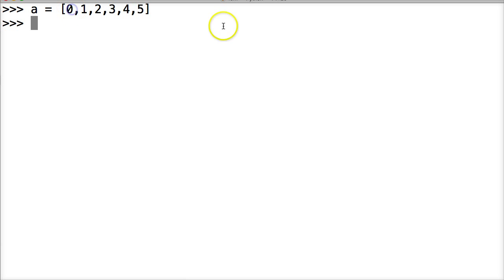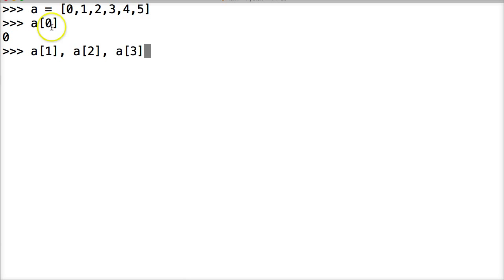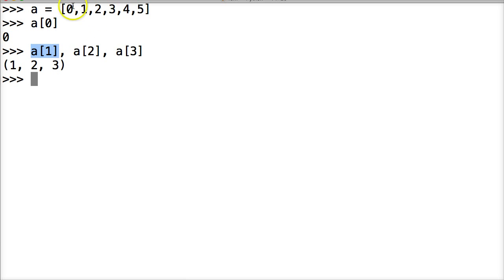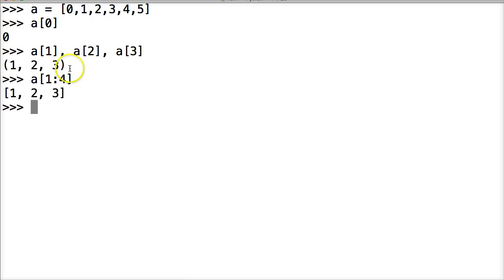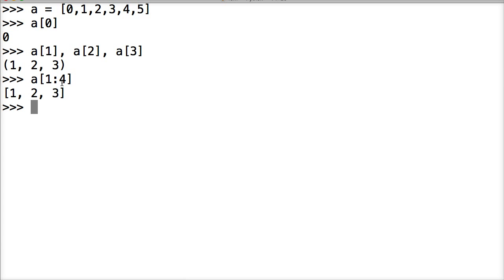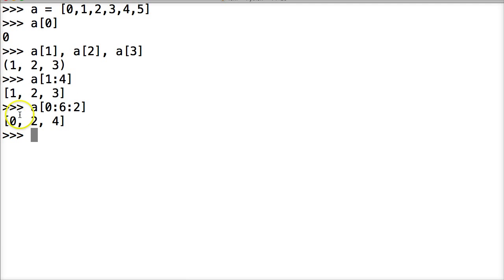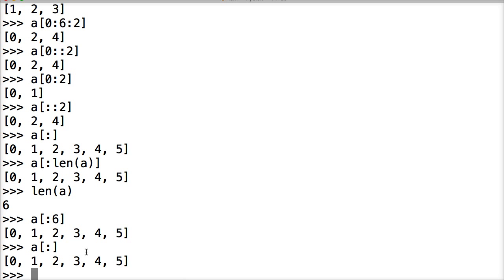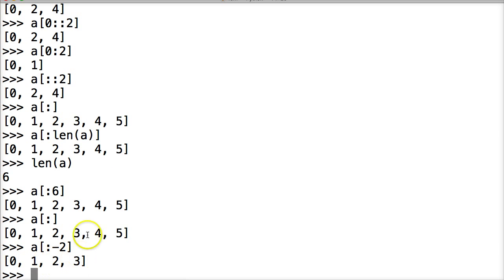How To Slice A List In Python 3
Slicing List In Python

In this Python instructional exercise, we figure out how to utilize slicing list in Python to get to numerous articles in an arrangement which are contained in a list. We can get to various items in a list utilizing file, however we would need to accomplish more work to do this so we can swing to slicing to snatch protests that are in a request. Slicing list is like slicing strings.

Slicing List Syntax

[LIST][Start : Stop : Step]

[LIST] - This our list object which we will slice.

Begin - This is the place our slice will begin. We utilize the list area to begin the slice of articles.

Stop - This is the place our slice will stop. We utilize the list area to stop the slice of articles. The record position utilized as a part of the stop file really shows the ceasing point which is one item after the genuine halting point.

Step - Step shows if the slice will skirt objects in a succession. For instance, in the event that we showed 2 here then Python would skirt each other article.

Illustrations Of Slicing List In Python

Illustration 1

a = ['String', 12345, 'StR']

 a[:]

['String', 12345, 'StR']

a = ['String', 12345, 'StR'] - We make a list question that contains two strings and one set numbers. We utilize the variable "a" to speak to the list object.

a[:] - We call the list objects by means of the variable 'a'. We then perform a slice from the begin of the list to the end of the list objects. On the off chance that we do exclude a beginning list than the beginning record will default to the 0 file position. On the off chance that we don't give a completion record position then the closure list position will default to len(a) which will give back the quantity of articles contained in the list object.

['String', 12345, 'StR'] - We are given back the full list since we sliced from the earliest starting point to the end of the list.

Case 2

 a[1:]

[12345, 'StR']

a = ['String', 12345, 'StR'] - We make a list protest that contains three items. We utilize the "a" variable to speak to our list object.

a[1:] - We call our list object by means of the variable 'a'. We then slice from the 1 list position to the end of the string.

[12345, 'StR'] - We are given back a list that contains two items. We are given back a list beginning at the 1 list position since we advised the slice to begin at the 1 file position.

Sample 3

a[0:2]

['String', 12345]

a = ['String', 12345, 'StR'] - We make a list question that contains three protests and appoint the variable "a" to speak to our list object.

a[0:2] - We call the list object by means of the variable "an" and we slice from 0 record position to the number 2 file position. Keep in mind when utilizing the ceasing record position the position before our stop position will be shown.

['String', 12345] - We are given back a list question that contains the initial two items in our list.

Sample 4

 a[0:6:2]

a = [1, 2, 3, 4, 5] - We make another list question that contains a few numbers and is spoken to by the variable 'a'.

a[0:6:2] - We call the list object through the variable "an" and after that we begin our slice at the 0 list position and end our slice at the 6 record position. The third contention is venturing and we are customizing Python to give back each other number to us.

[1, 3, 5] - We are given back another list protest that avoids each other number to return us 1, 3, 5

Conclusion

In this Python instructional exercise, we take a gander at slicing list in Python. On the off chance that you have any inquiries concerning slicing list please leave a remark underneath.

Python 3.5.0 utilized as a part of this instructional exercise.